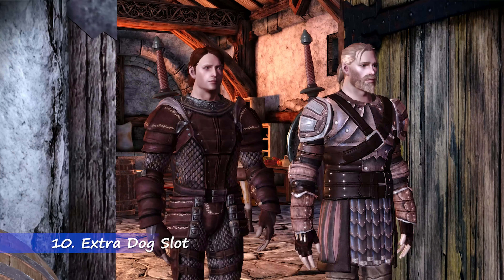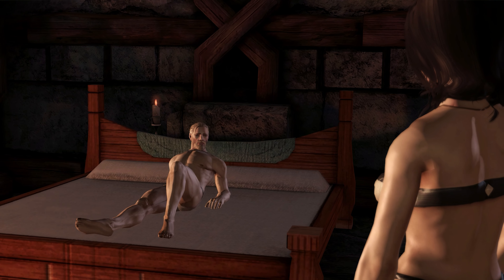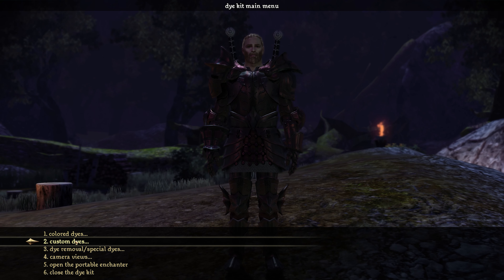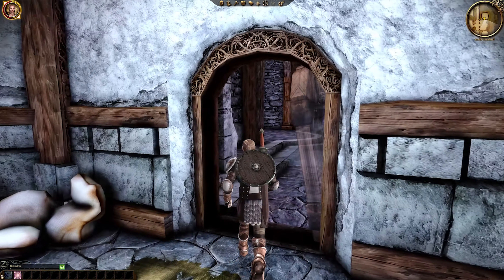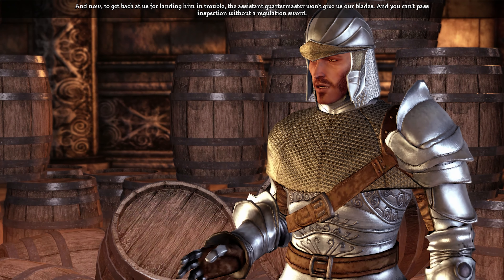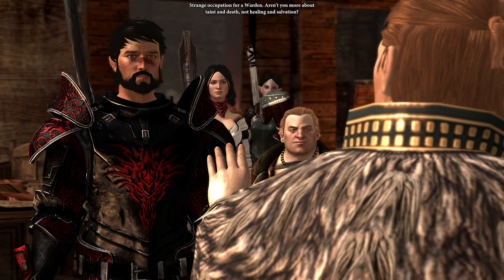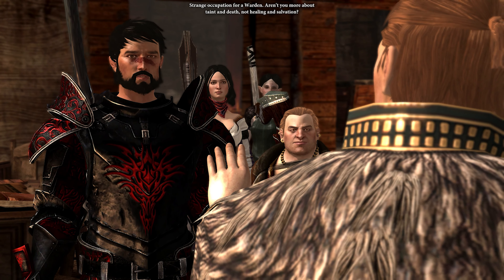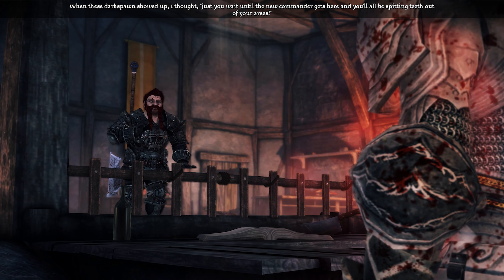The BEST Dragon Age Origins Mods you NEED to try! (30+ Mods)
In this video I list and rank my favourite top 10 mods Dragon Age Origins with several Extra Mods to use for the most fun experience!

0:00 - Introduction
1:18 - Number 10
2:00 - Number 9
3:08 - Number 8
4:42 - Number 7
5:49 - Number 6
6:45 - Number 5
8:01 - Number 4
9:43 - Number 3
10:39 - Number 2
12:34 - Number 1
15:10 - Honourable Mention 1
15:37 - Honourable Mention 2
16:16 - Honourable Mention 3
17:01 - Honourable Mention 4
17:44 - Honourable Mention 5